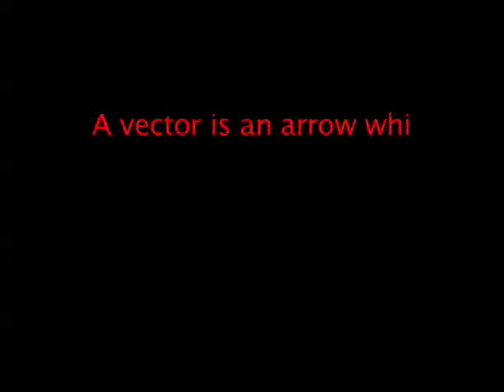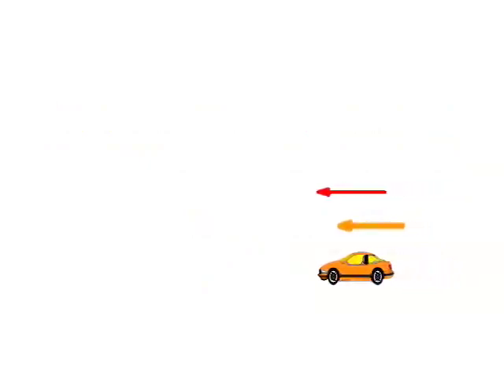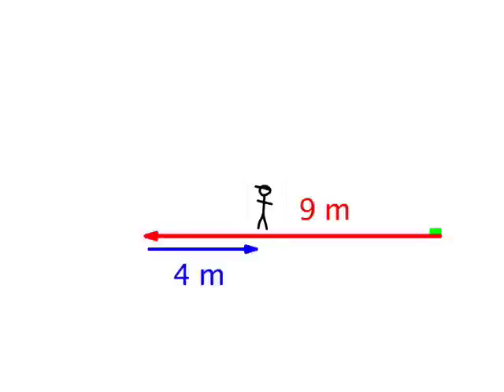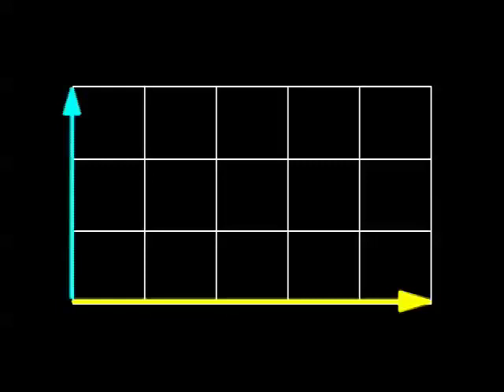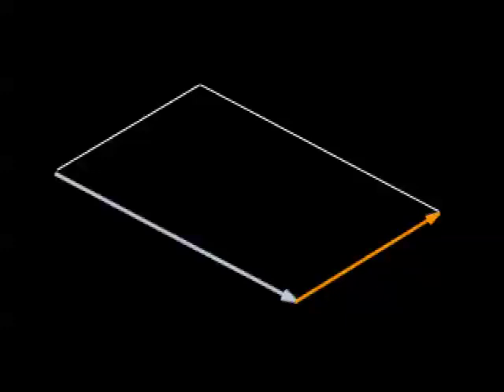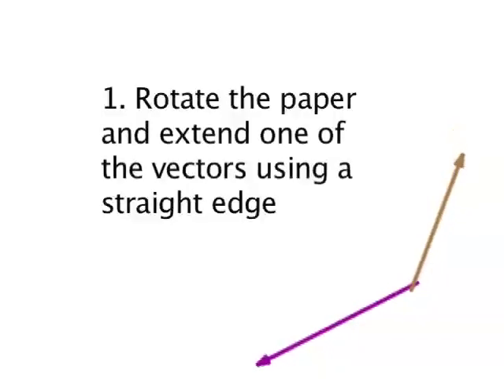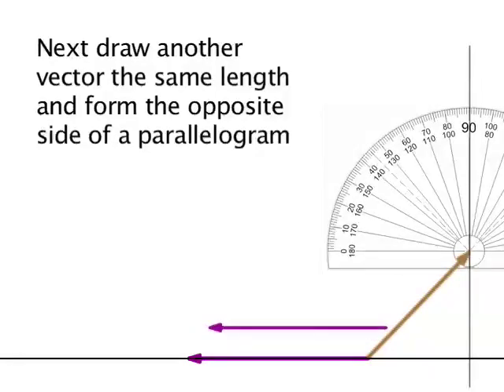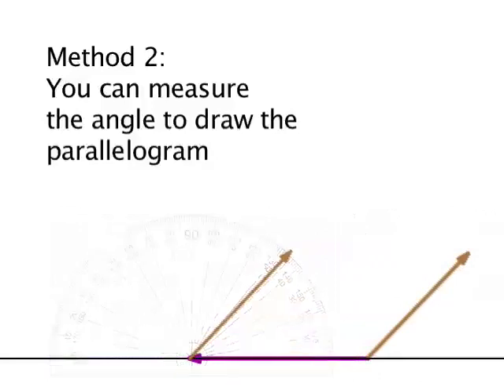vectors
skills for using vectors in physics